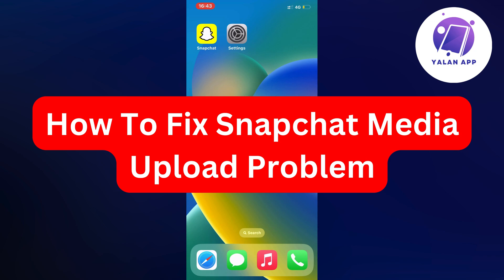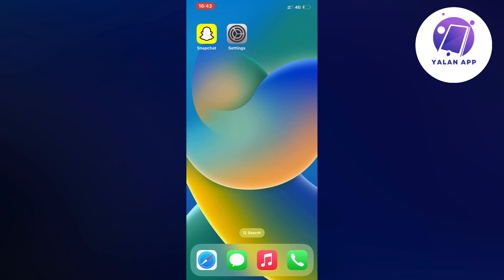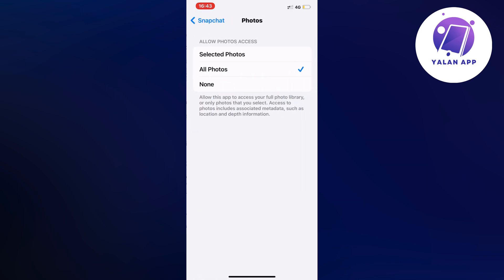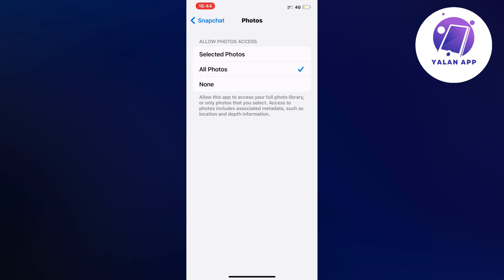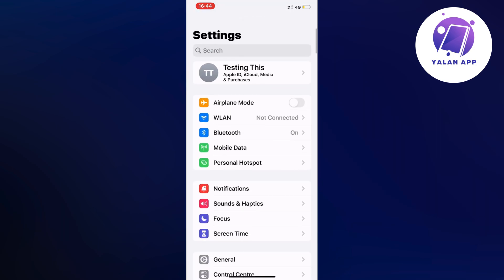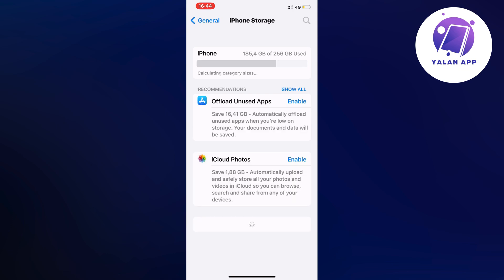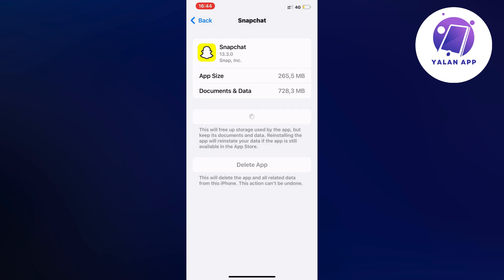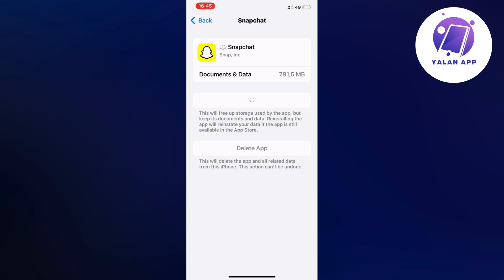How To Fix Snapchat Media Upload Problem (2025)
If you want to be able to fix the snapchat media upload problem, then this video will be perfect for you!